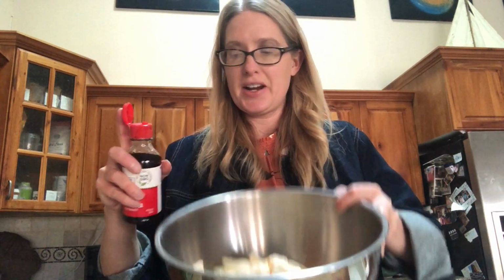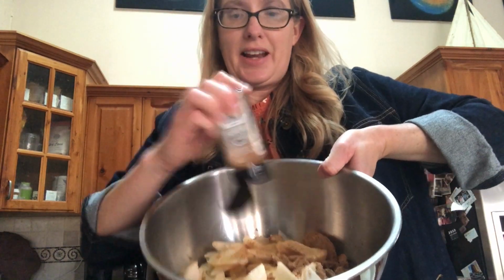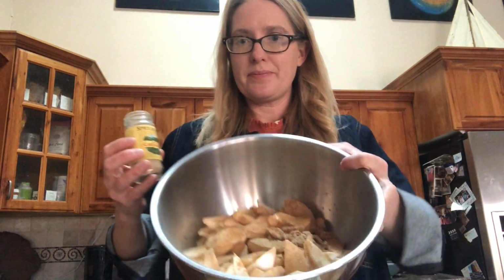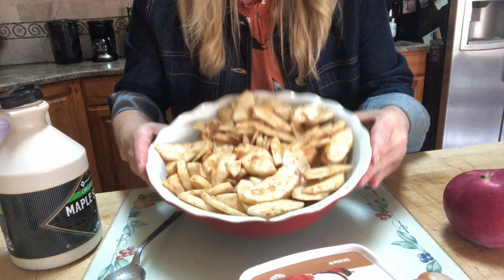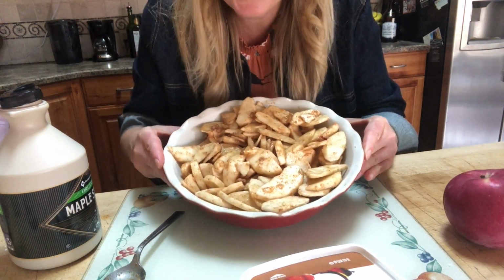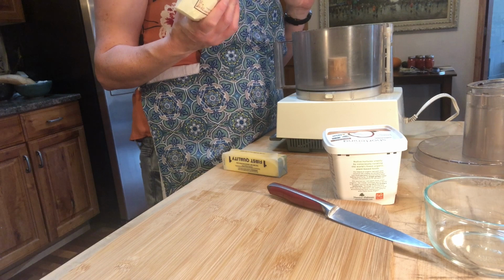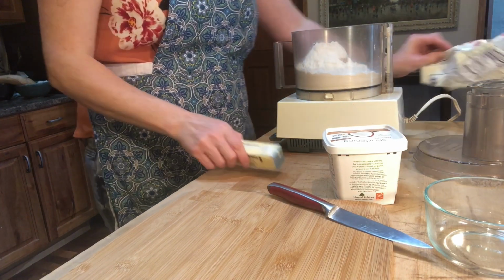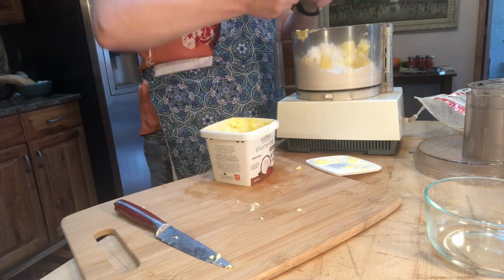Making a gluten-free apple pie for Thanksgiving? Do this!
Making a gluten-free apple pie for Thanksgiving? I’ll show you five secret ingredients for gluten-free apple pie fillings and crusts for Thanksgiving  that will have your mouth watering and won’t soak up all the juice like most GF pie crusts do.

Gluten-free pie crusts are normally tough to make. It’s hard to keep them together, they crumble, and they don’t taste nearly as good as their wheat counterparts. If you want to turn this year’s pie pastry dough into a satisfied smile, you need a couple of new ingredients (hint: these are not in most recipes).

In this video, I’ll show you exactly what I do to make a great gluten-free apple pie easily, and how to combine some new ingredients to improve on the standard recipe. Then I’ll reveal my favorite ingredients of all time.

Also, want to see how we make roasted green chilis from our garden peppers? This is what we use to spice up our plates all winter. Are you ready?

Between going without pie at all for Thanksgiving, to eating some pretty cardboard-like gluten-free pie crusts, Thanksgiving pie could be ruined for your gluten-free family members if you don’t take the time to learn how to do a pie crust right.

For the best gluten-free crust possible, I use a pre-packaged flour blend, with basic ingredients, refrigerate the dough, and only put a crust on the top of the pie filling. A crust on the bottom just soaks up all of the pie filling.

Janelle Holden has taught hundreds of people how to bake gluten-free recipes like a pro. Diagnosed with celiac disease over a decade ago, she has turned gluten-free cooking and baking into a fun and delicious art-form in her kitchen.

Have you ever wondered what it would be like to move back to your hometown? Join us while we readjust to life in a small town of 500 people in Northern Montana after 20 years away. See what it's like to learn how to DIY most things, build a garden, eat from your garden, share your landscape with wildlife, get to know your neighbors, rediscover peace and quiet, pursue your hobbies, work online, and ditch the commute.